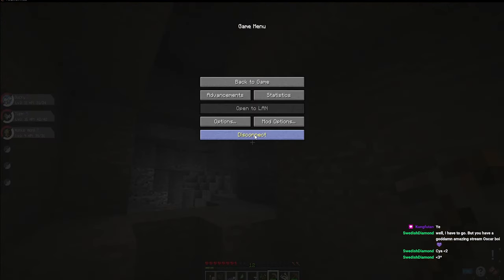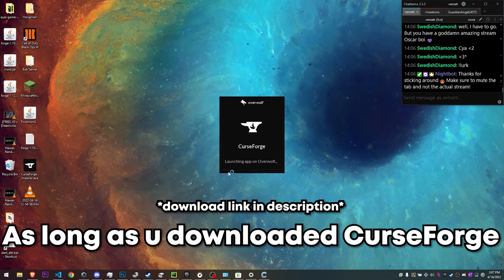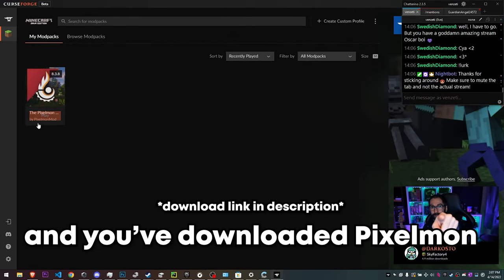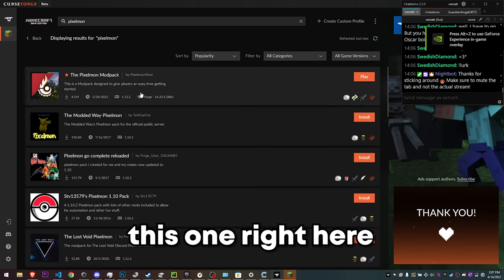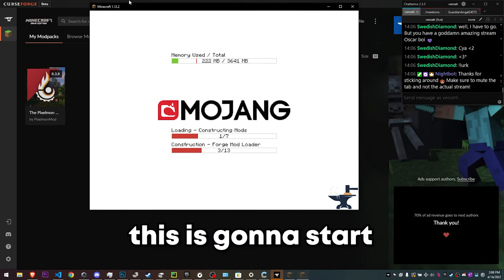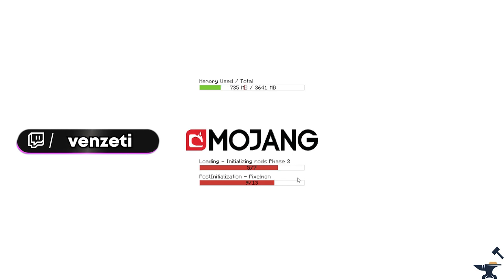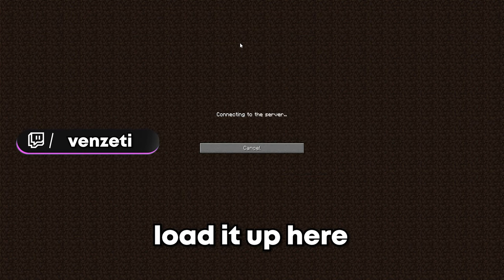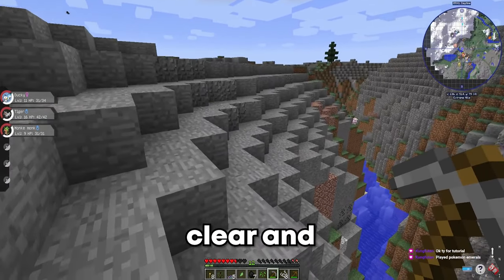How to Install Pixelmon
Want to play Pixelmon? Here's how to install it and join our open server!